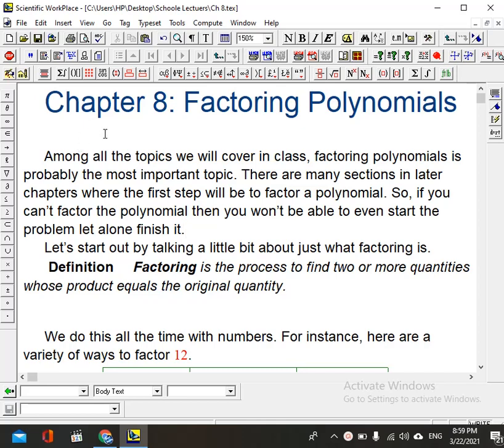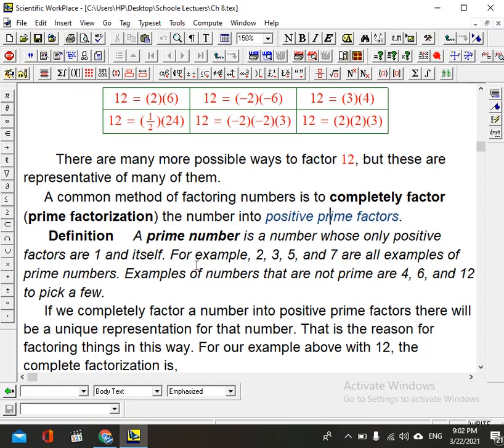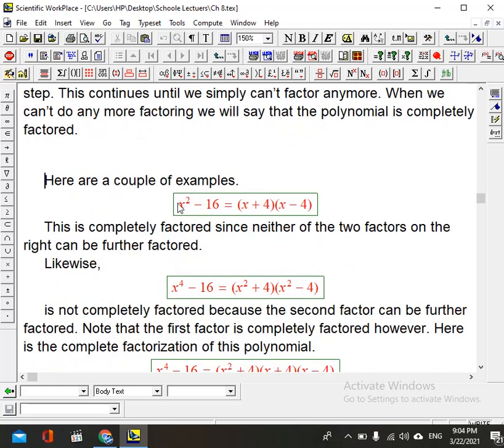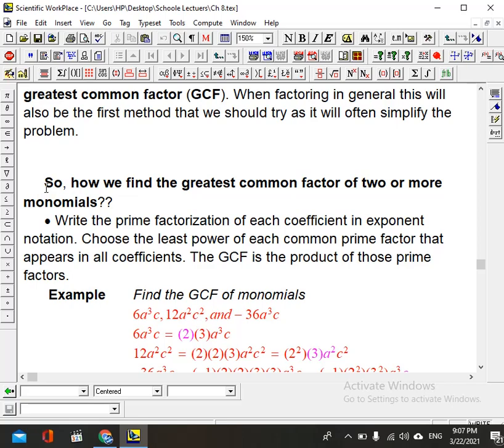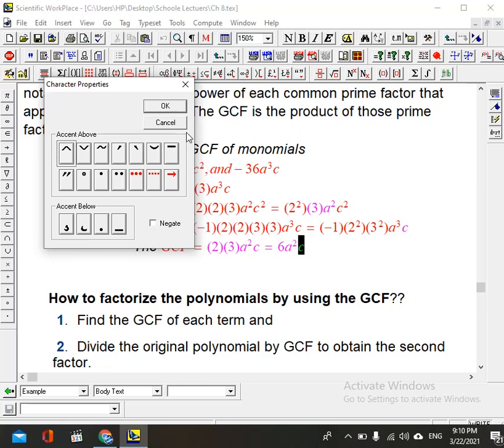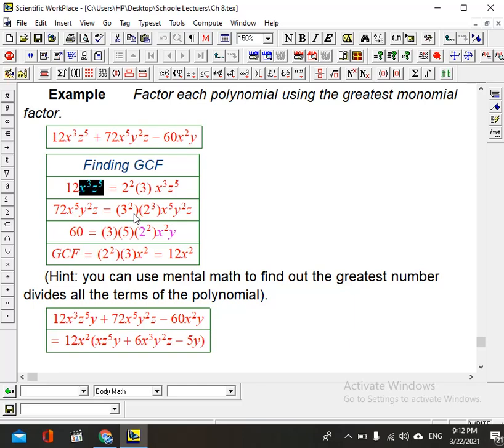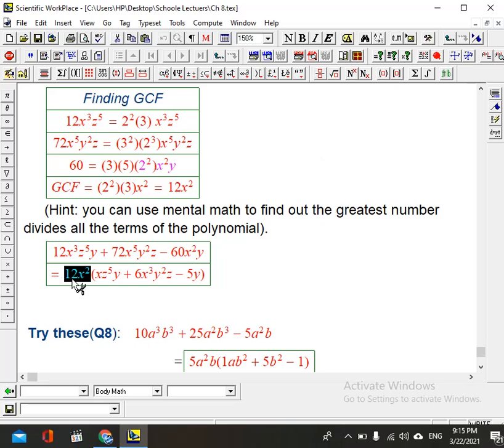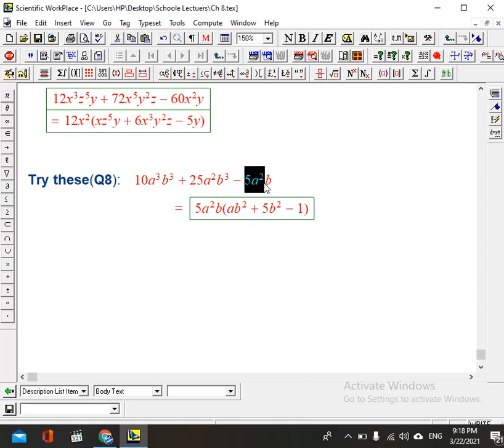Factoring Polynomials by Just Math (Dr. Mohammad Tahat)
In this video, we will demonstrate the concept of (  Factoring Polynomials )